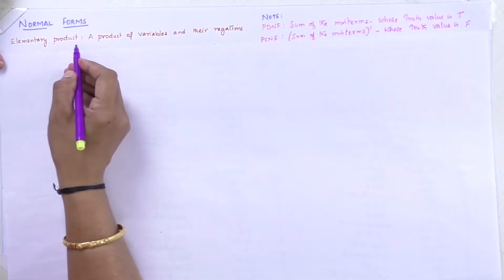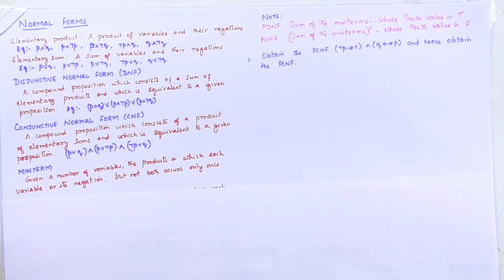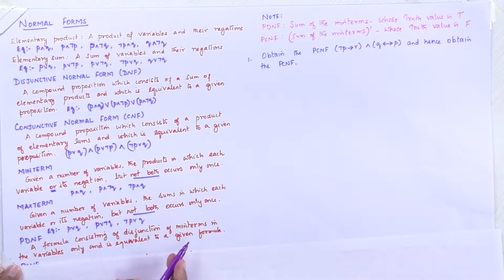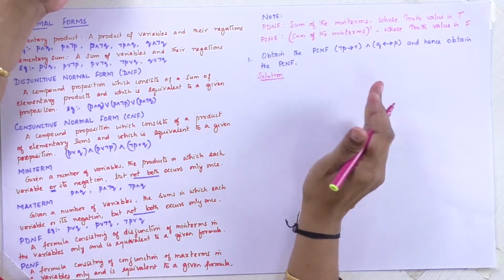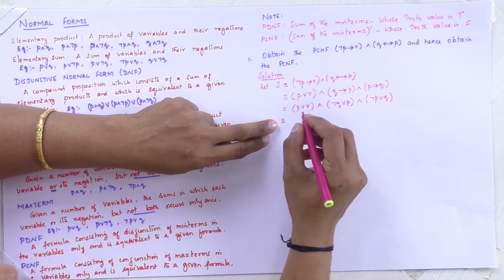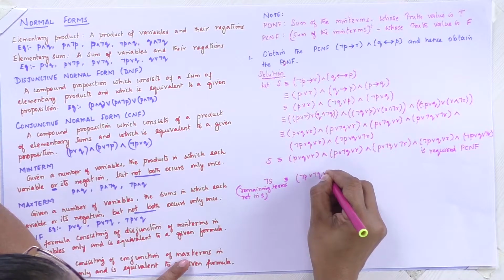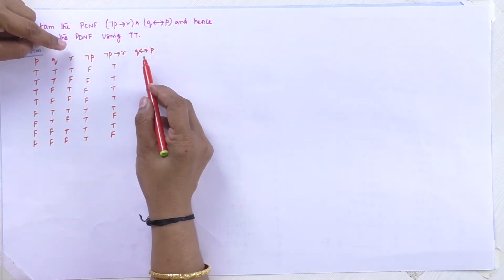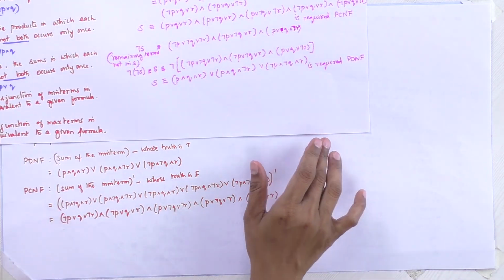BIT | 15MA404 | Discrete Mathematics Unit 01 Lec 05